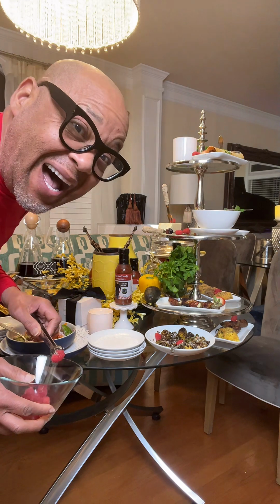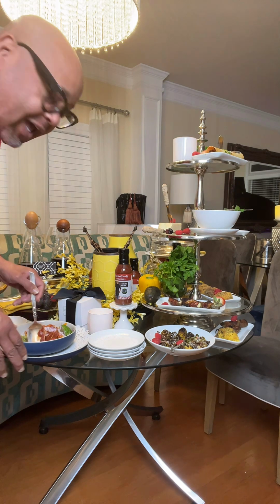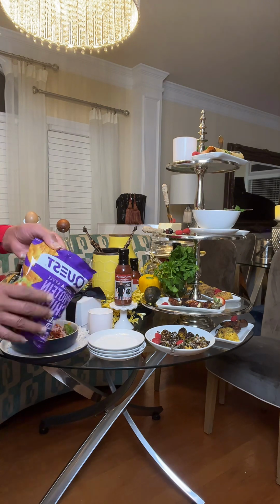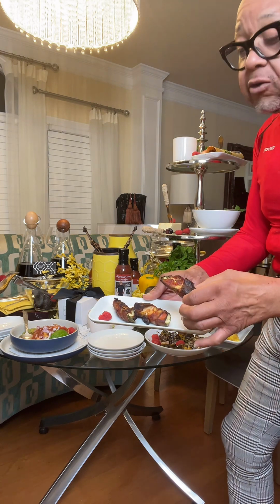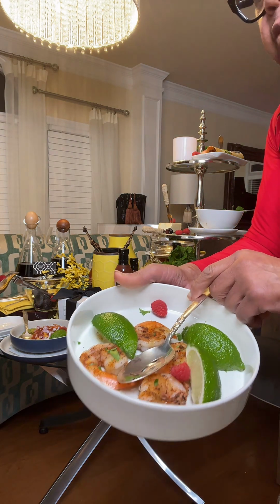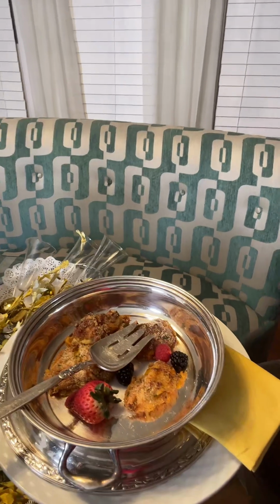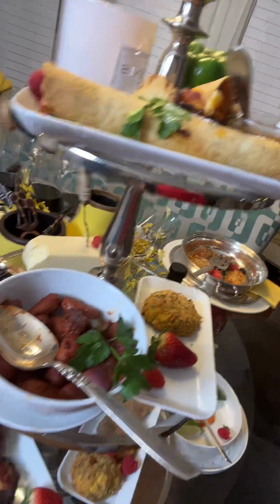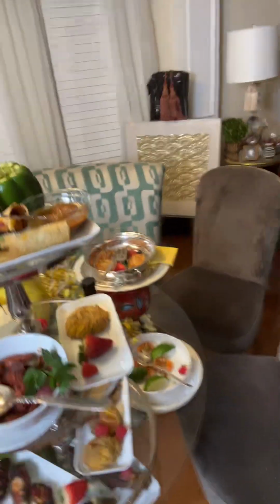Keto Snack for Super Bowl 🏈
Here's a quick recap of the keto snacks we made for the @super_bowl2024 last Sunday! 🏈